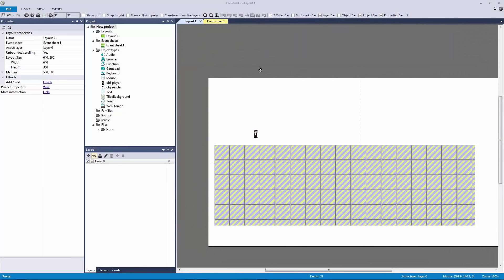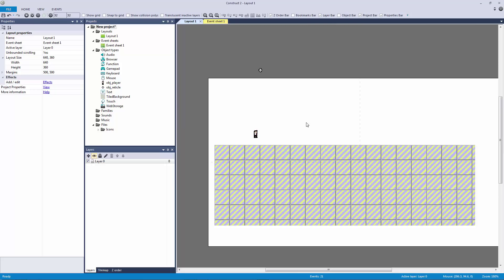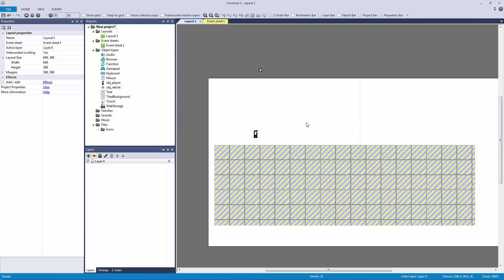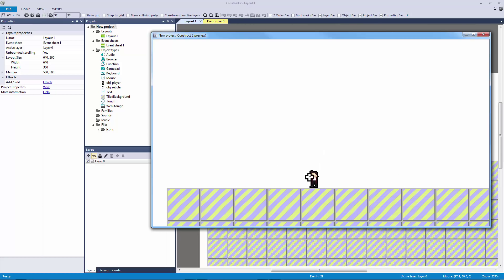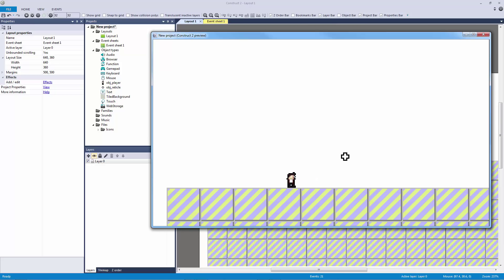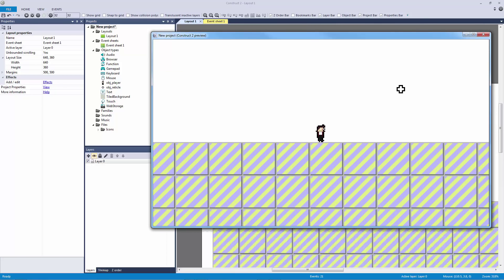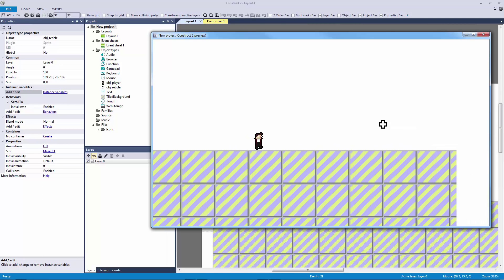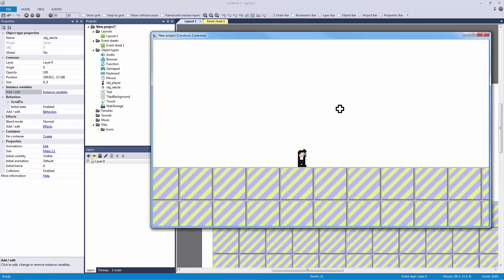Construct 2: Simple Mouse Camera (NO PROGRAMMING REQUIRED) | Jerementor